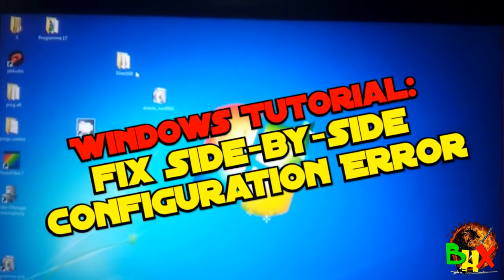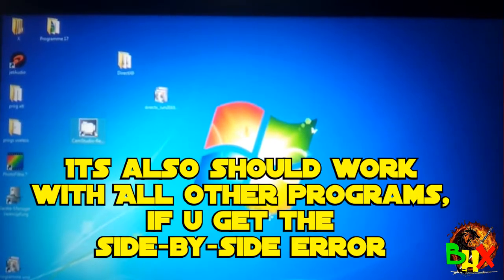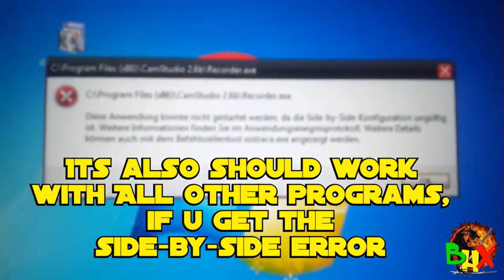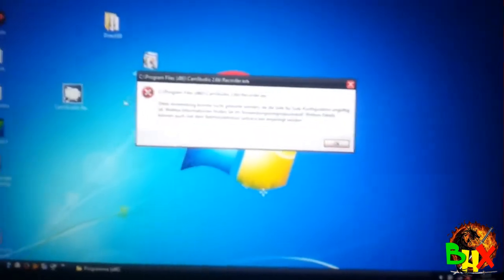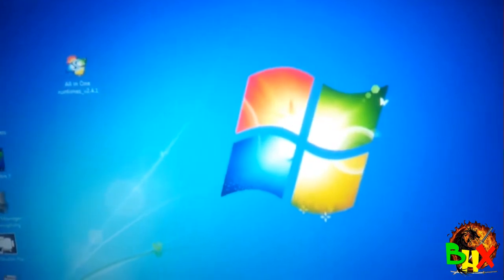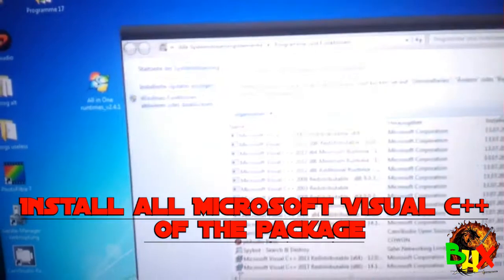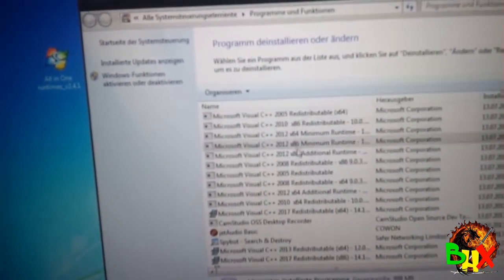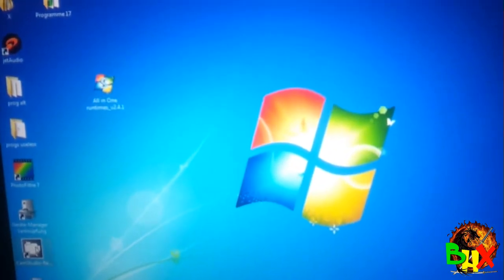Fix Side by Side configuration Error - Windows Tutorial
In this Tutorial i show u, how to fix the Side-by-Side configuration Error (in this case its Camstudio, but its also should works on any other programs with that error) .
👉 Social Media 👈

Wenn euch das Video gefallen hat, dann lasst doch gerne ein Abo & Like da :-)